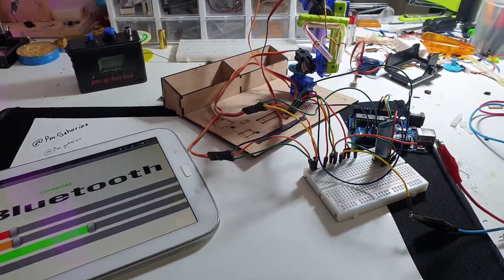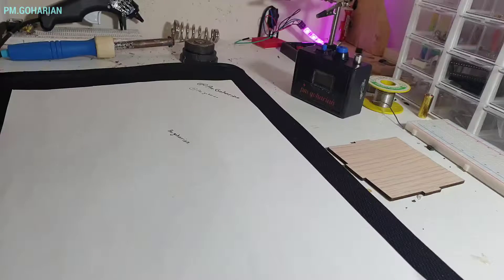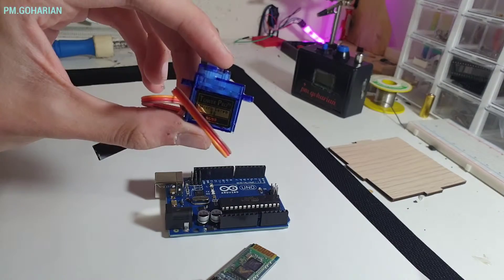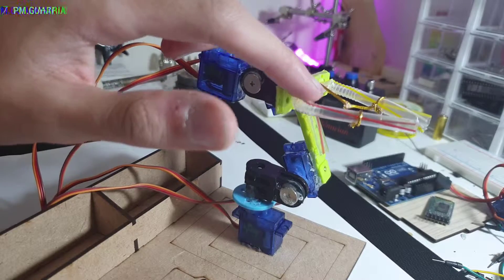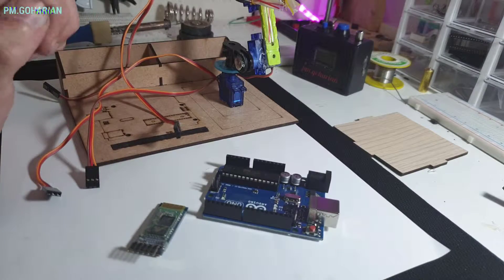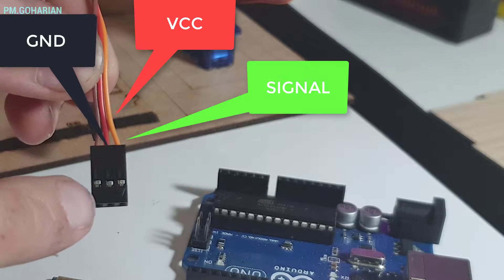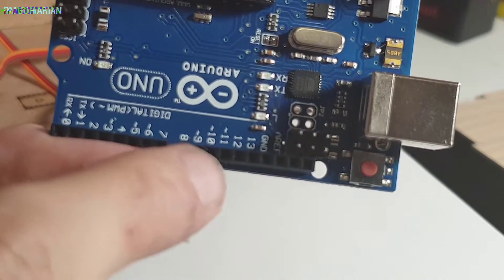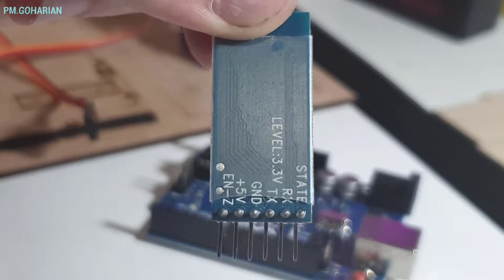How to control multi servo via Bluetooth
in this video I show you how to control the servo motor via the android app and Bluetooth also I test this project on my micro Servo Arm. hope enjoy it, don't forget to Subscribe it really support me "Tnx".

Component needed :
Arduino Board
HC-05 Bluetooth Module
Servo Motor
Jumper Wires
Breadboard
Battery
Android Device

Connections:
The external battery VCC / GND connect to the breadboard
The Arduino GND connect to the breadboard's GND input

The servo connections we use in this project are as follows;
Orange Input - Signal Input
Red Input - Power Input (VCC)
Brown Input - Ground Input(GND)

The Servo1 VCC and GND connect to the breadboard's VCC / GND inputs
The Servo1 Signal connect to the Arduino Digital PWM 3
The Servo2 VCC and GND connect to the breadboard's VCC / GND inputs
The Servo2 Signal connect to the Arduino Digital PWM 5
The Servo3 VCC and GND connect to the breadboard's VCC / GND inputs
The Servo3 Signal connect to the Arduino Digital PWM 6
The Servo4 VCC and GND connect to the breadboard's VCC / GND inputs
The Servo4 Signal connect to the Arduino Digital PWM 9

The Bluetooth module attach to the Breadboard
The Bluetooth VCC connect to the Arduino 3.3V
The Bluetooth GND connect to the Arduino GND
The Bluetooth TX connect to the Arduino Digital Pin 10
The Bluetooth RX connect to the Arduino Digital Pin 11